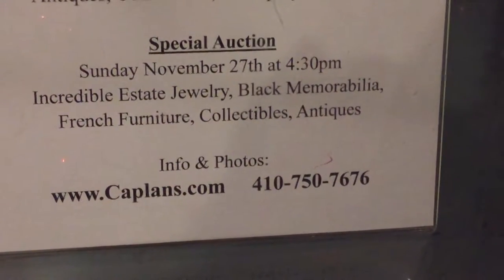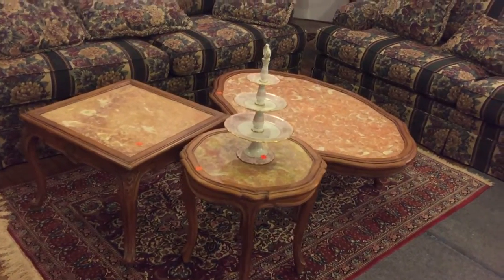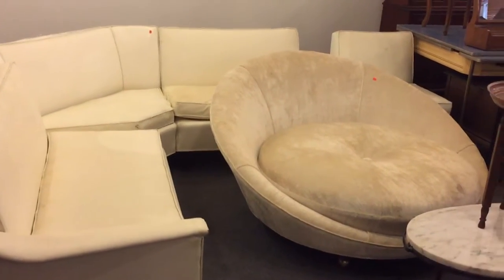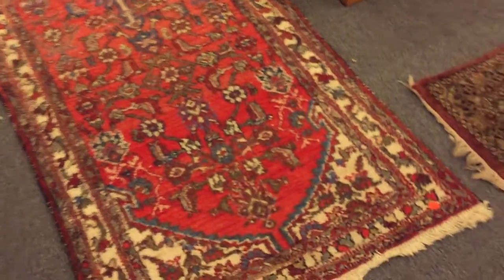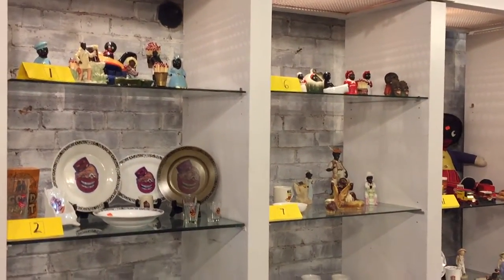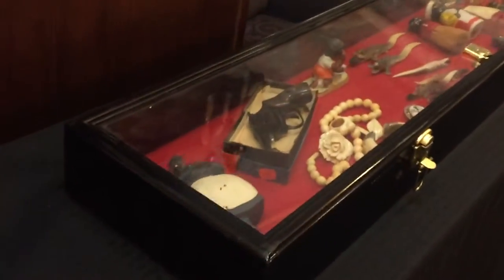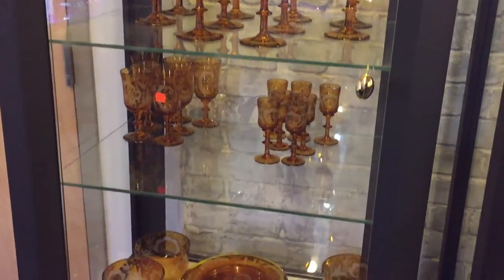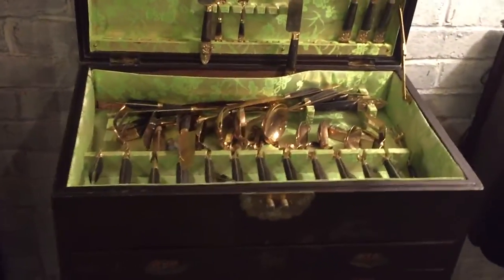Diamonds for Christmas? Why not...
Mark the date--Sunday November 27th at 4:30pm.  A must see admission free public Auction at Caplan's Auction Gallery located at the Historic Savage Mill, 8600 Foundry St., Savage MD 20763!  Featuring an astounding Estate Jewelry collection that includes a 25 carat diamond pendant, a 6.2 carat Diamond Ring, heavy 18 & 22 karat gold and more! This sale also offers a terrific Collection of Black Memorabilia, Rugs, French and Oak Furniture, Lighting and so much more. or call .  Jewelry Catalogue available for download on our Website.  Doors open Sunday at Noon for Preview.